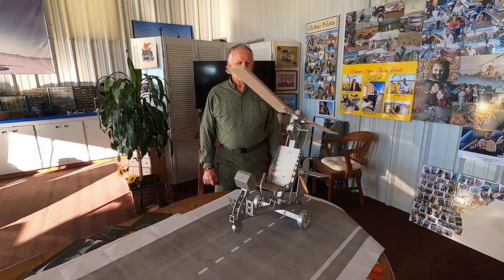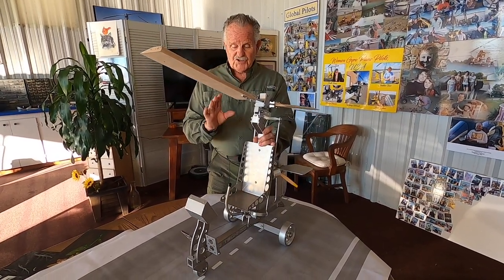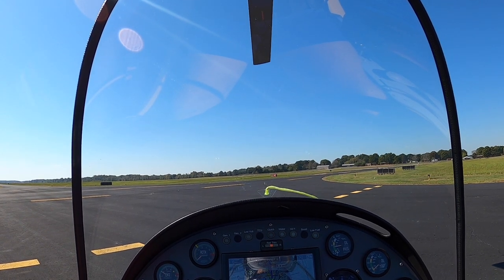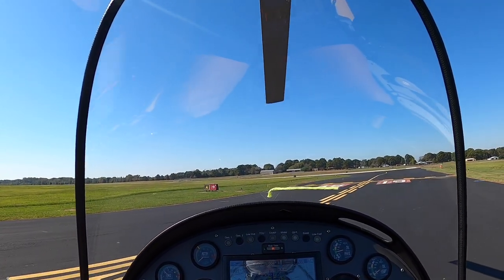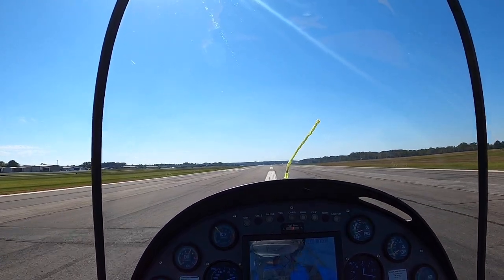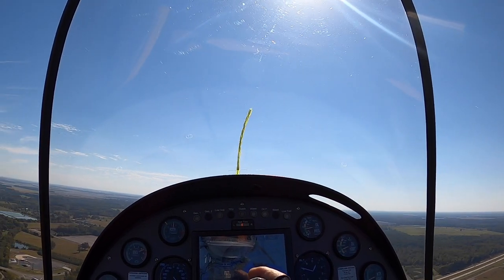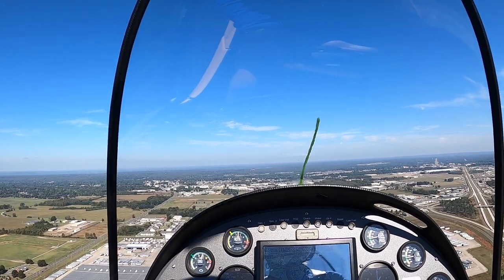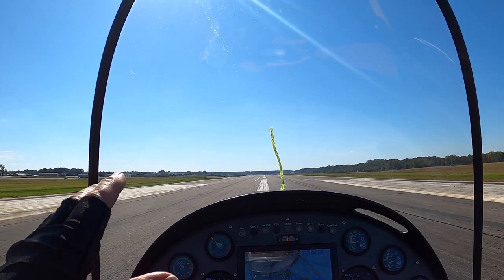Soft-Field Takeoff and Landing (Pilot Certification Flight Maneuvers Part 2)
Tips and Tricks on how to successfully complete your pilot certification flight

This is Video 2 of 6 for the different maneuvers!

This video covers the Soft-Field Takeoff and Landing

Make sure you check out the other 5 parts of this series!